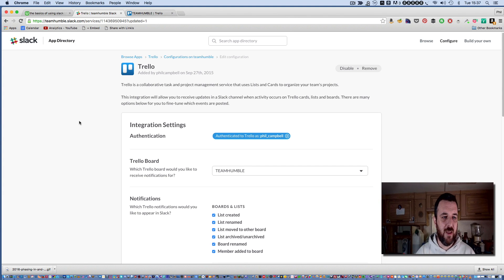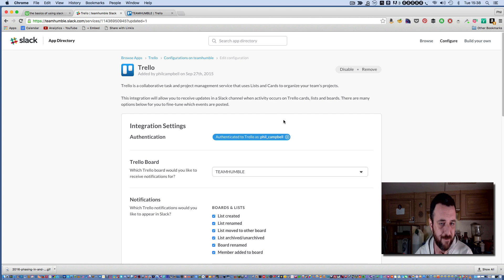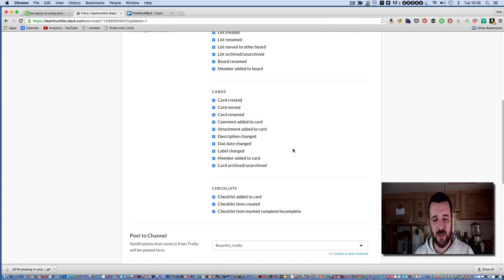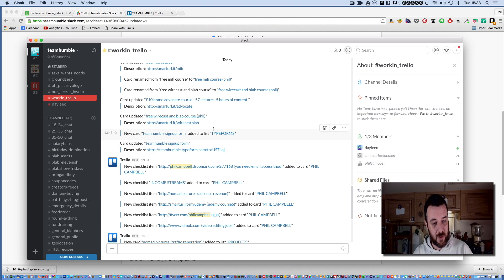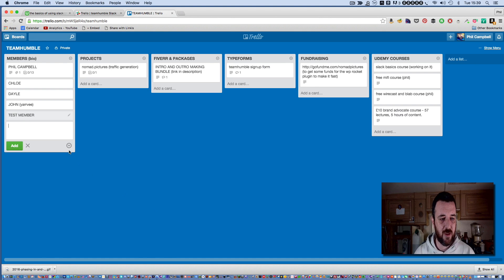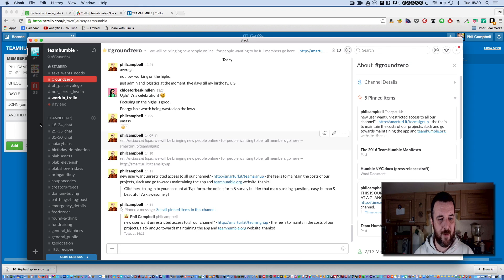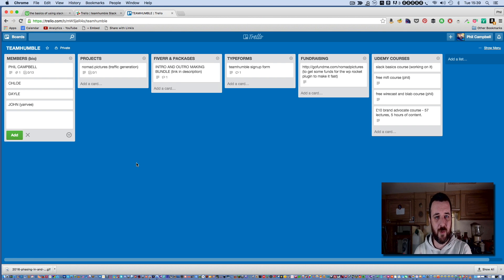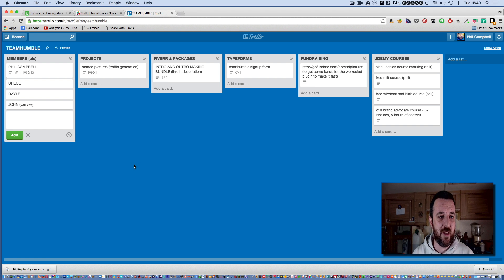trello to slack intergration howto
intergration is the key thing to making slack work for you (check out some of my epic channel names) in this video i'll show you how to quickly intergrate trello (which is awesome) with a slack channel so that people can get an update on the progress of tasks or anything that happens when a trello card is made.

any questions just leave them in the comments --

i’m using